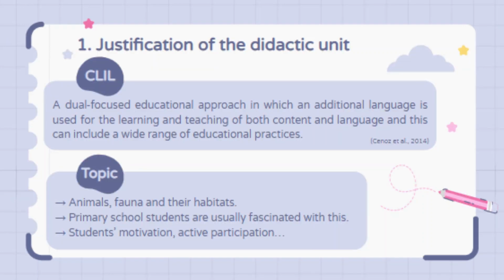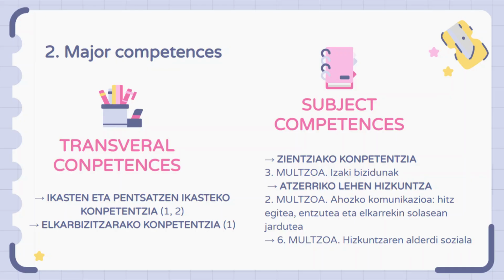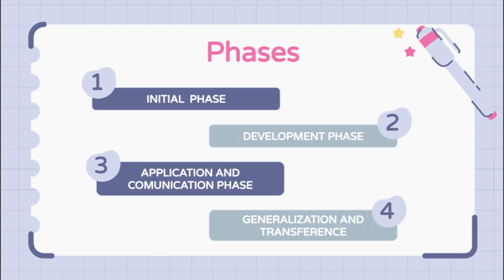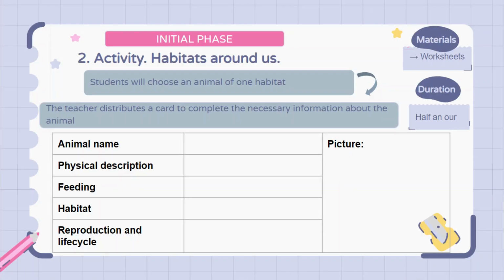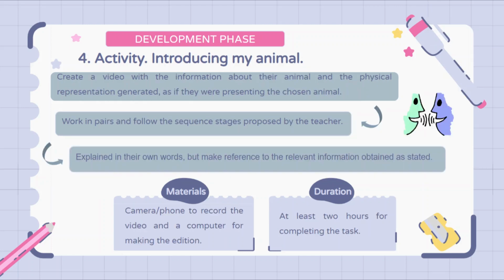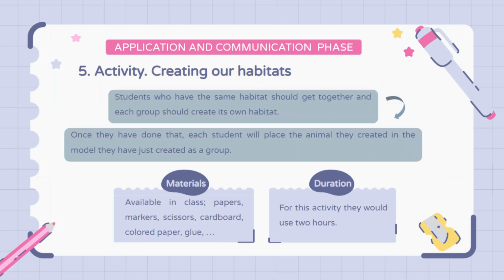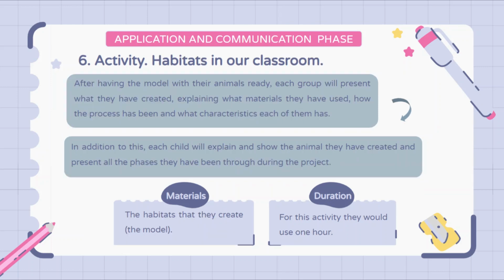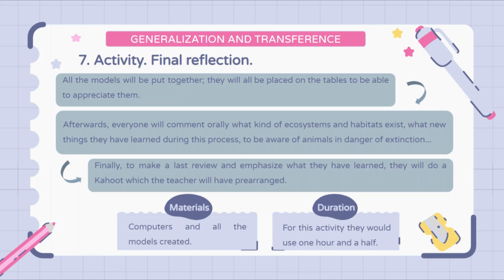11 de mayo de 2023